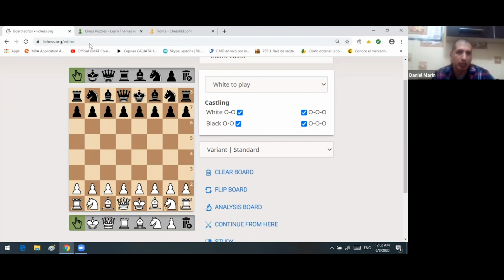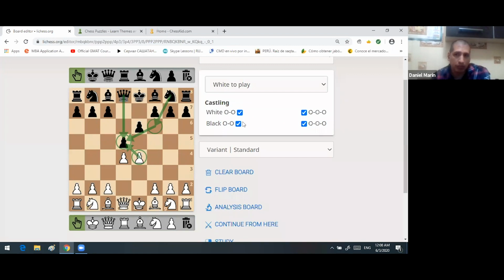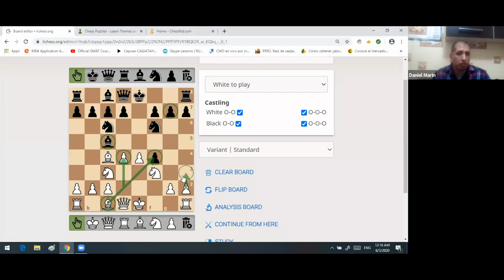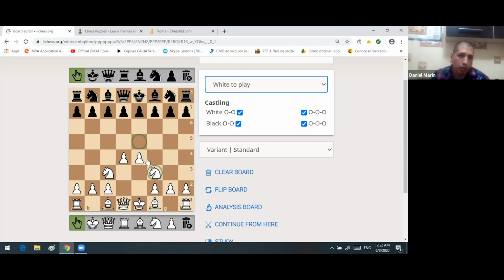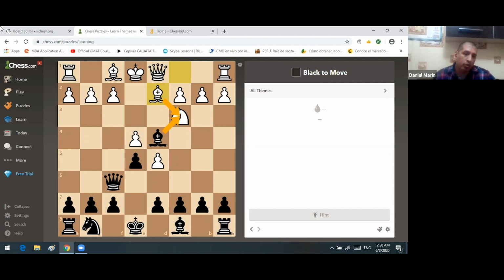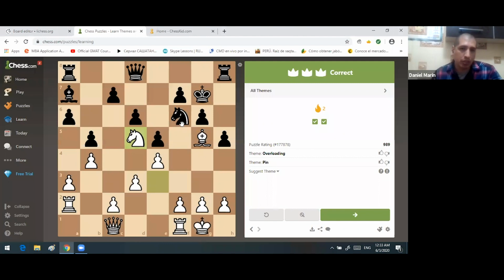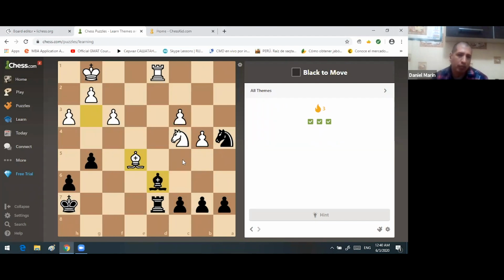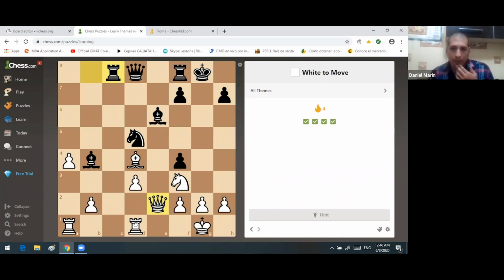Chess Strategies for Beginners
An introduction to the vast world of Chess! Learn some strategies to one of the most important games in our history!

Like TakeLessons on Facebook:
Follow TakeLessons on Instagram:

Learn even more with local or online lessons.